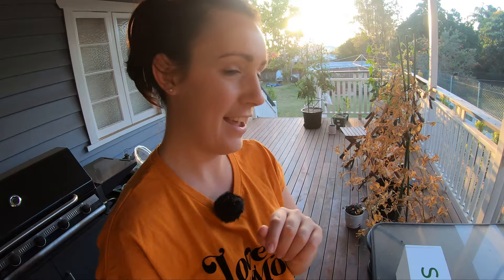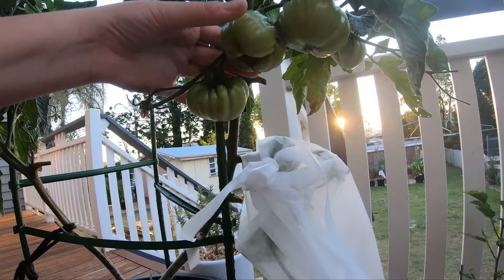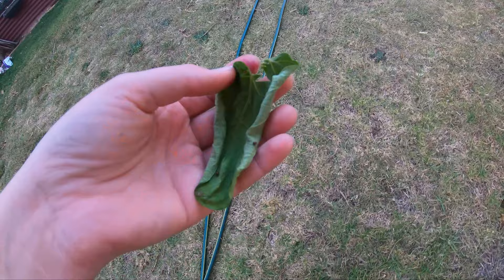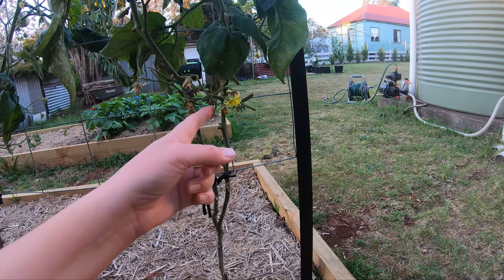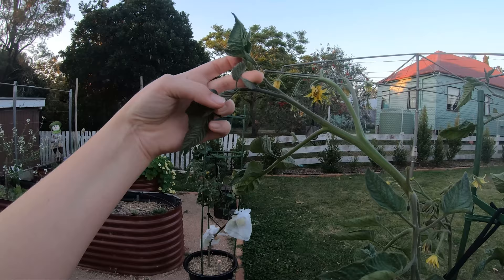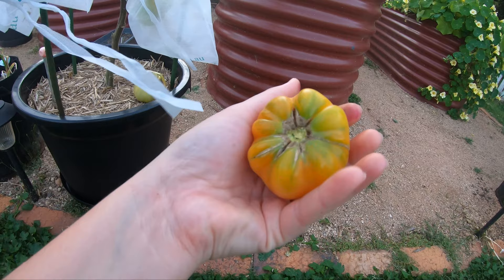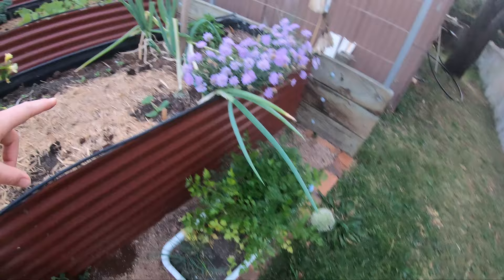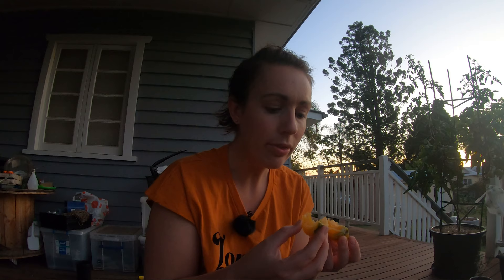October Garden Tour | My Garden Classroom